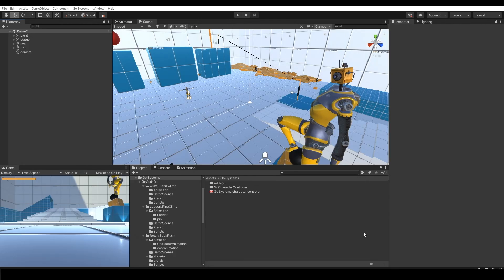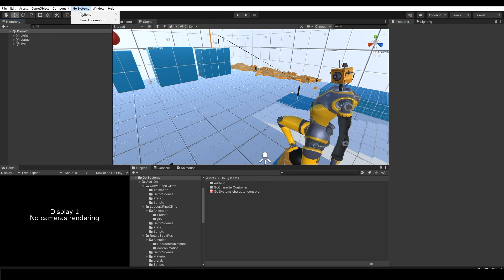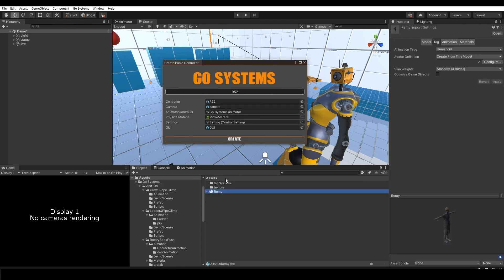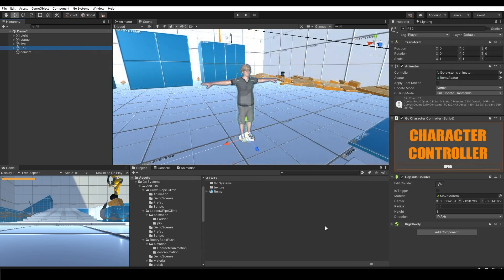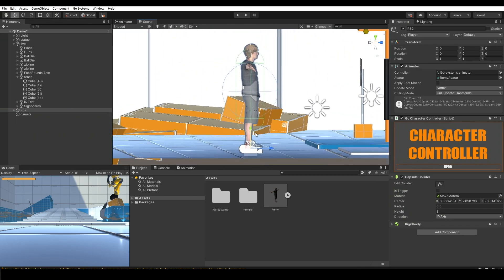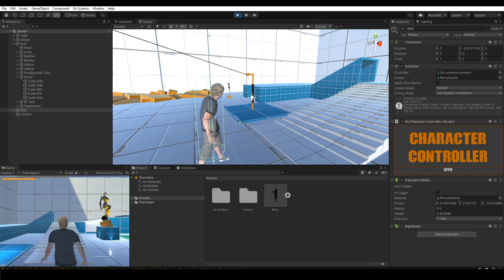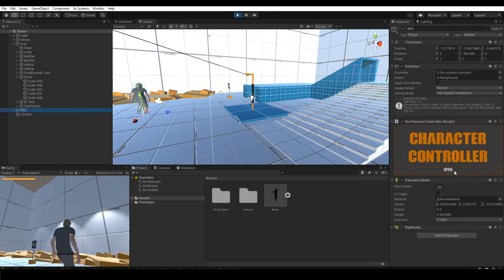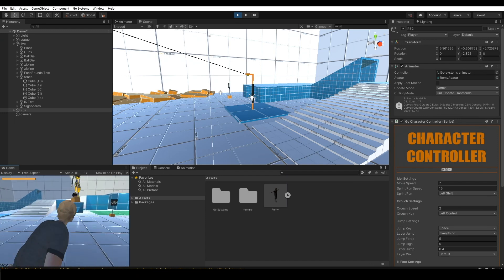Go Systemes | Free Package How to add 3d Character controller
GO SYSTEM Engine is the most complete top-down solution It is the best framework whether you are new to Unity, or an experienced developer. Clean code, good practices, optimizations, and a solid foundation allow creating 3D games. It's very fast, and it works on desktop, mobile, and anywhere you want. It's packed with features, built on player feedback and a great feel to the game at its core, and constantly updated, it's the best tool for creating a 3D game that you'll really be satisfied with.

you can send any problems you have on Go Systems Acounts